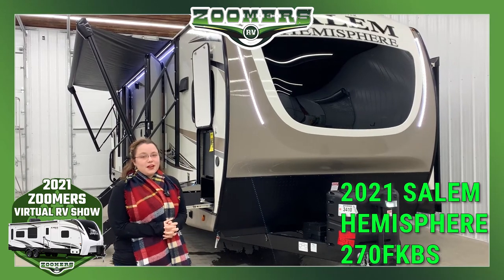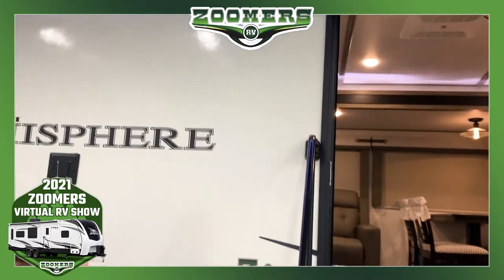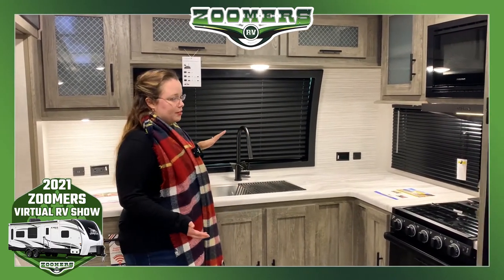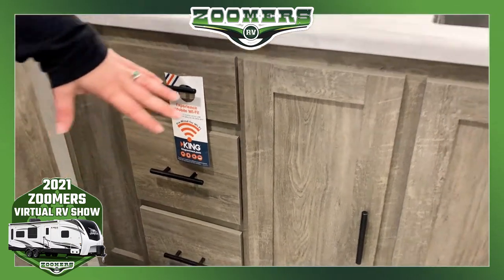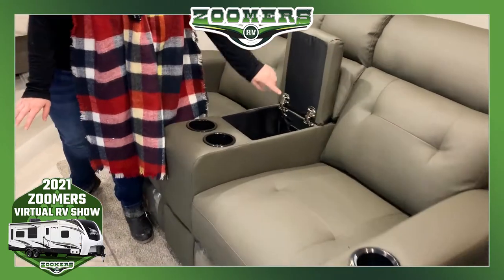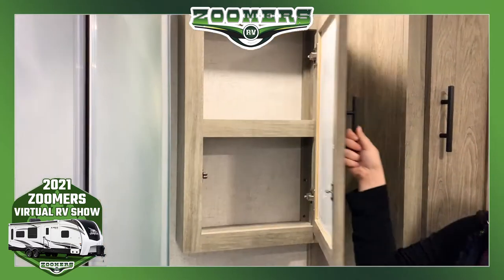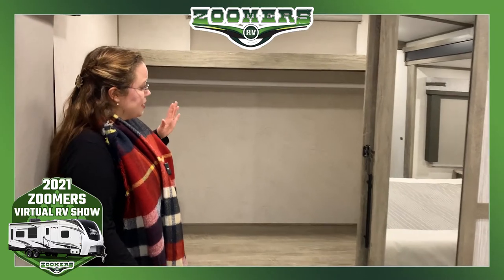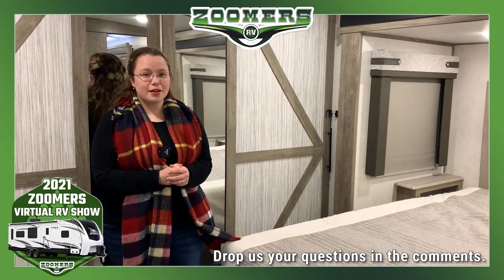2021 Zoomers Virtual RV Show | NEW 2021 Forest River RV Salem Hemisphere 270FKBS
LUXURIOUS Couples Camper featuring a beautiful Front Kitchen and Rear Private Bedroom w/ King Bed Slide! The NEW 2021 Forest River RV Salem Hemisphere 270FKBS does not dissappoint. Watch the full RV Video Tour for MORE!

ZOOMERS RV is proud to be hosting our 2021 Zoomers Virtual RV Show starting January 4th and going through January 29th.

📨Get all the recordings of the 2021 Zoomers Virtual RV Show straight to your inbox